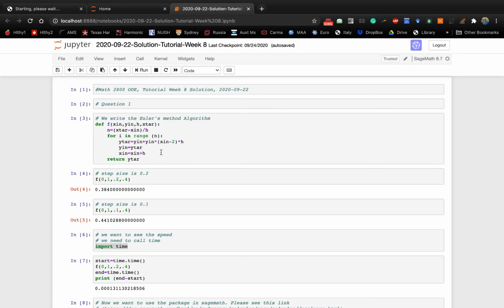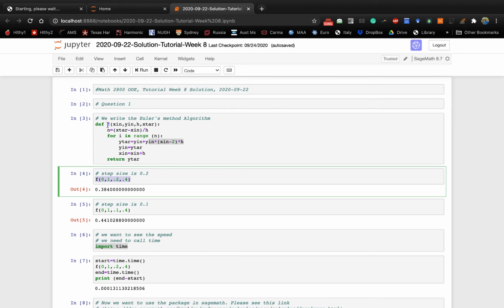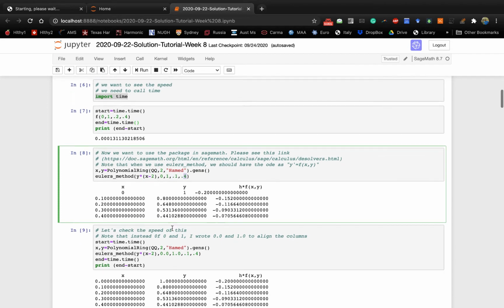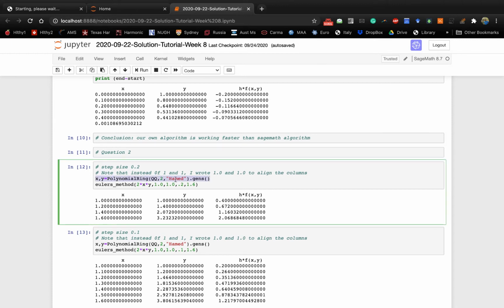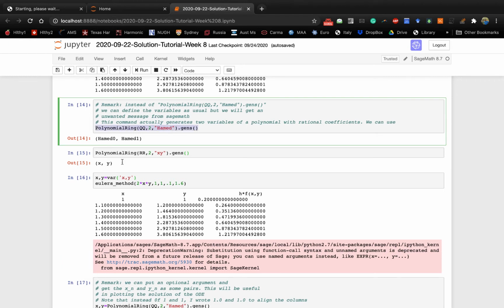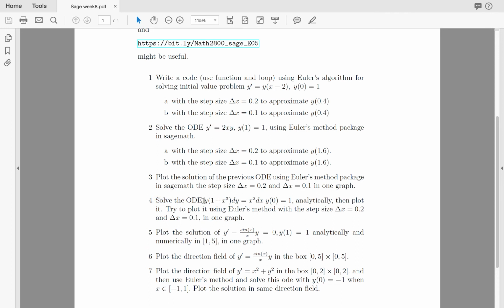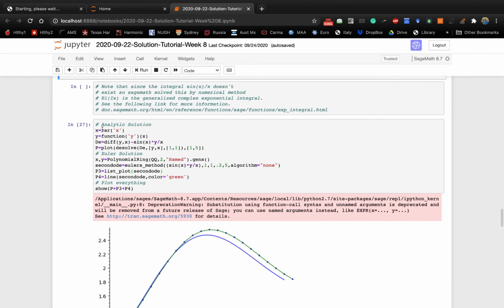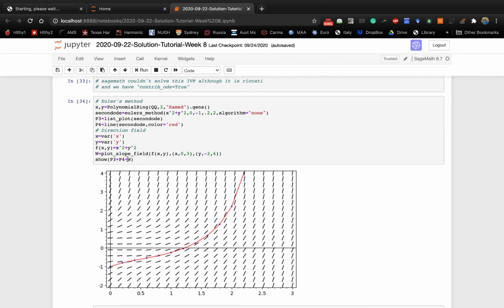Math2800 Sage E07 Week8 (OLD)